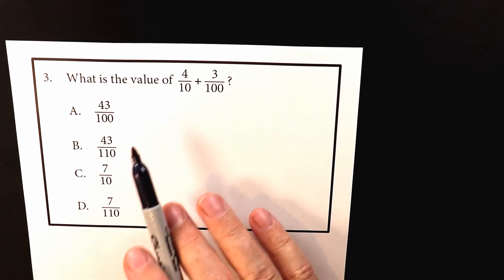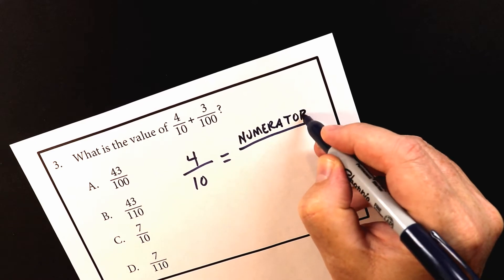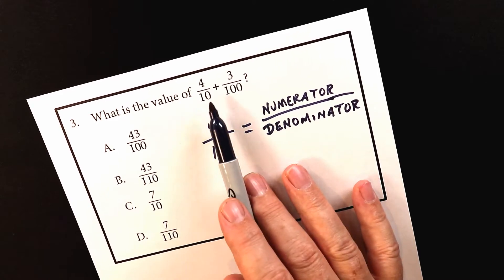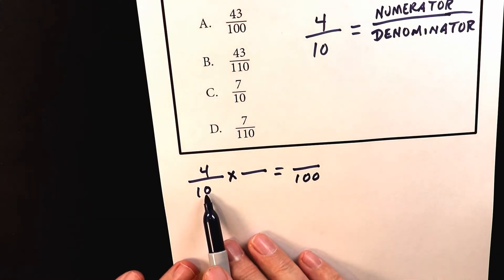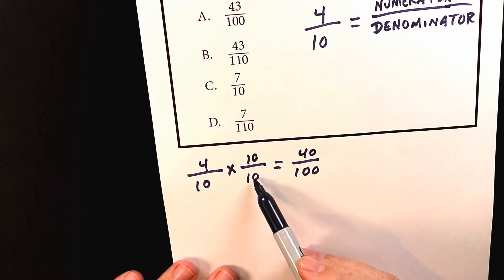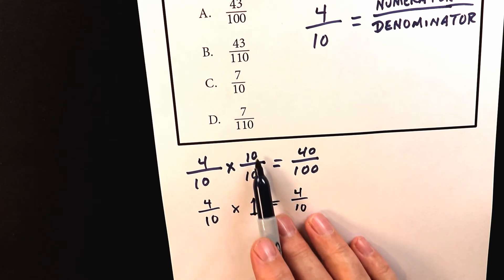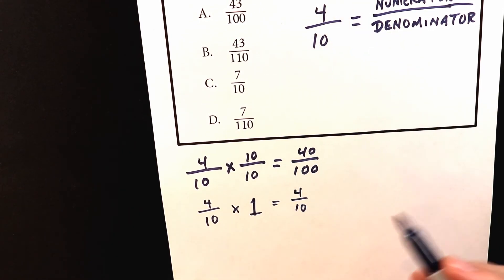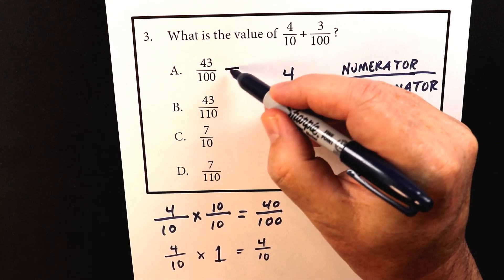Math Accuplacer - Test 1 Problem 3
What is the value of 4/10 + 3/100 ?

EXTRA REVIEW
Khan Academy Keyword Search - "Adding Fractions & Finding Common Denominators"

Text Book - Unit 2.3.1 - Adding Fractions and Mixed Numbers